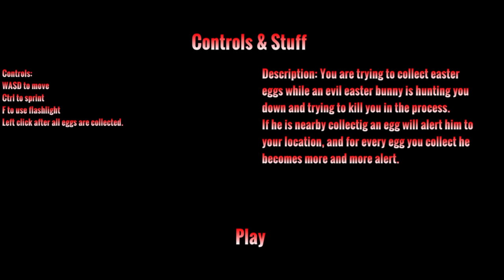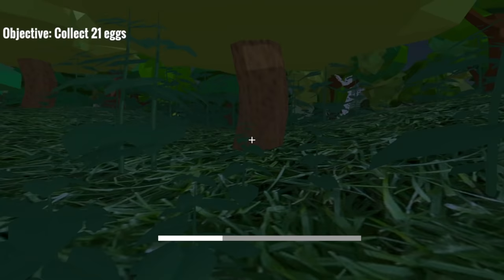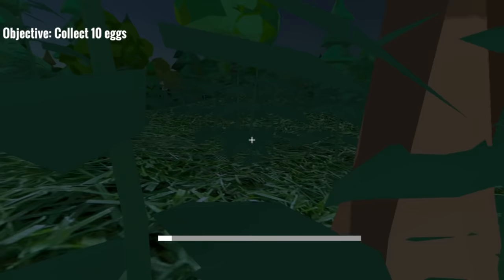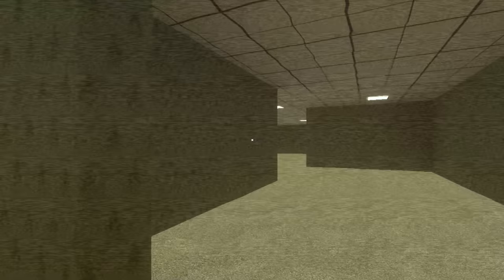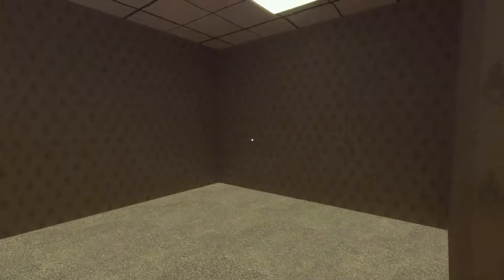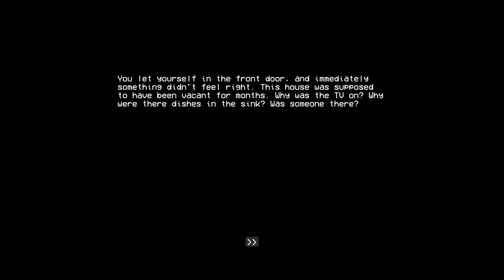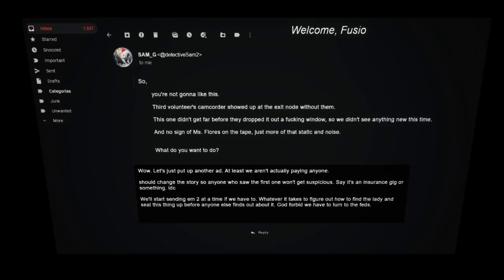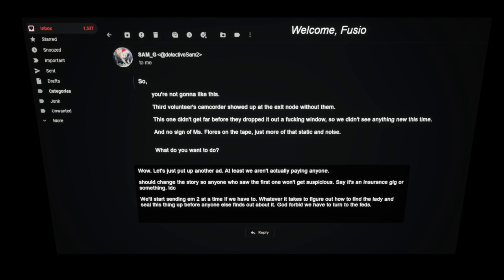THIS BUNNY IS HUNGRY FOR HUMAN FLESH.. RUN! - Egg Hunt (3 Random Horror Games)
Egg Hunt a horror game where the Easter Bunny has turned into a terrifying monster.. Welcome back to 3 random horror games! We checked out Egg Hunt, Just Stopping By, and 2000 Navidson Lane. 3 great games and some might be hiding a backrooms secret.. ;)